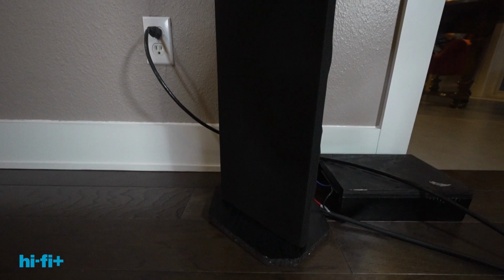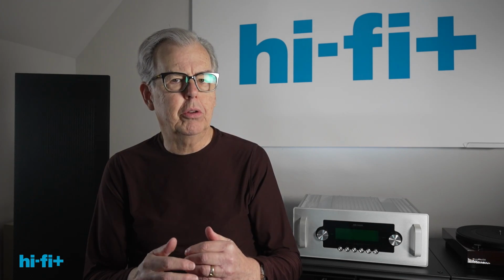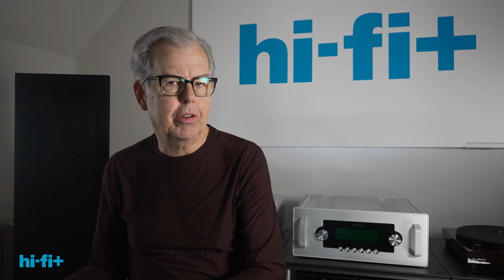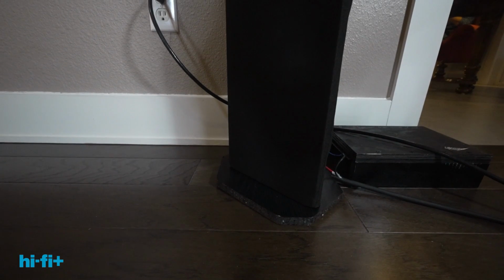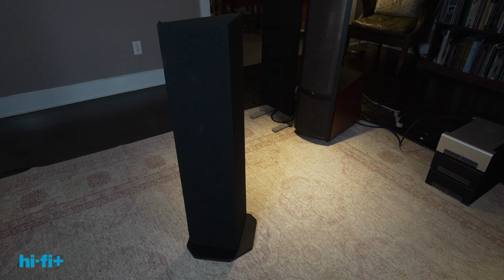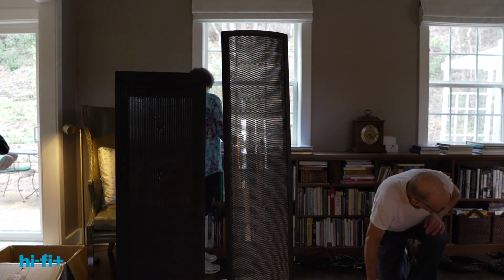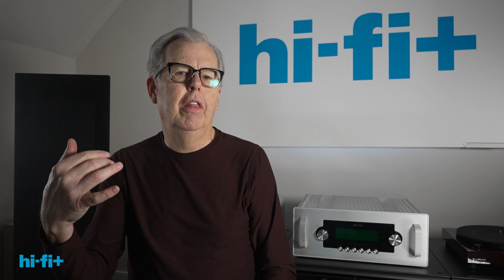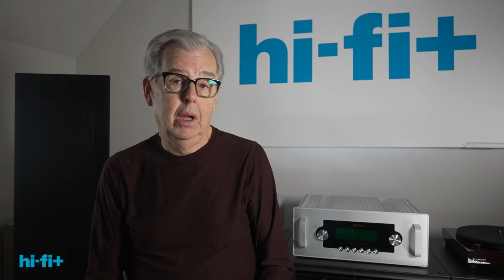Review: Magnepan Ultra-wideband Bass System woofer prototype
hi-fi+ Chief Content Officer Tom Martin reviews the dipole Magnepan UBS woofer prototype.

7:05 - What makes UBS interesting?
7:52 - Demonstration Conditions
9:40 - How did it sound?
10:45 - How does it work when integrated with a system?
11:20 - First impression
13:51 - How was the bass?
15:03 - How will this woofer integrate with different systems?
17:50 - Price point?

What is hi-fi+?

hi-fi+ magazine has been a pioneer in the global audio market since the early 1990s. Since the mid-2000s, hi-fi+ has progressively expanded its platforms to include web, newsletter, digital magazine, social media and YouTube. With a focus on high-performance, high-design audio, hi-fi+ serves a global audience of over 300,000 audiophiles.